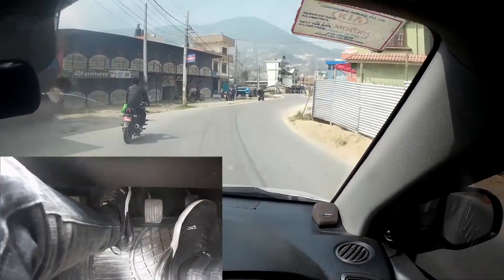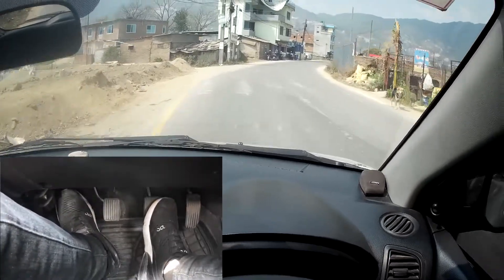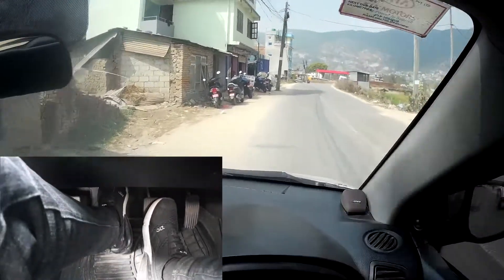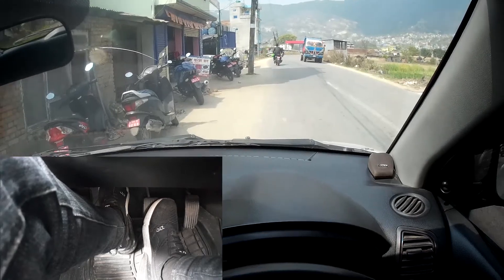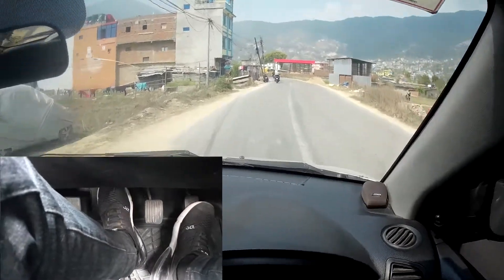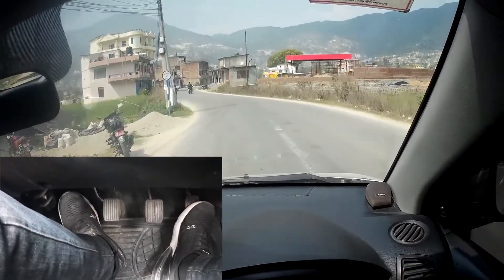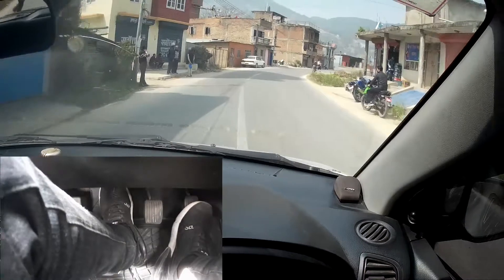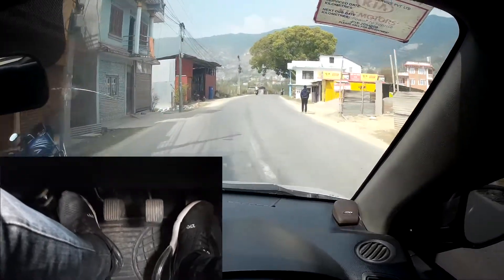Clutch First or Brake First In a Manual Car || Learn To Apply Brake In a Car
Clutch first or brake first in a manual car? Its the common questions asked by the new car learners who are learning to drive a manual car. In this video I have explained four conditions on which either you should press the clutch first and then brake or brake first and then clutch. After watching this video you will know the correct method to apply brake in a manual car.